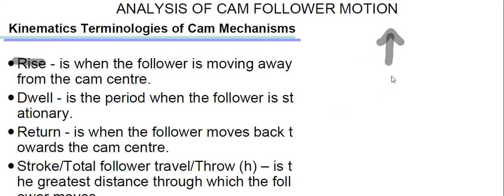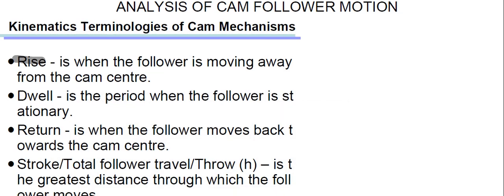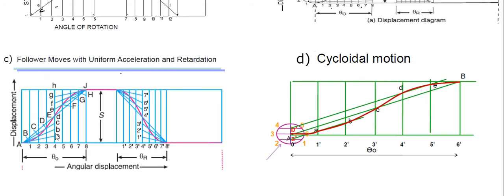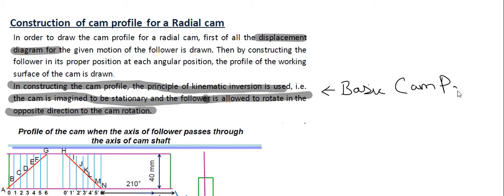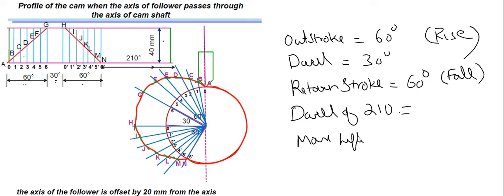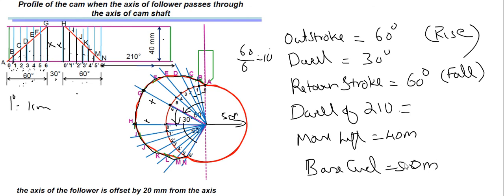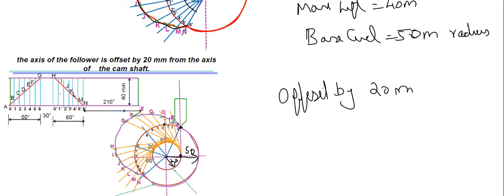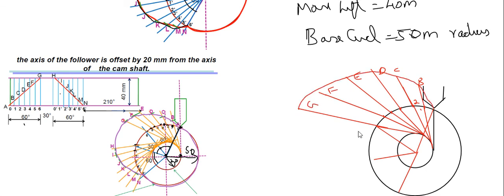ME 301 MOM - Module 3-Cam Follower Analysis -Follower Displacement & Cam Profile Diagram Basics L12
ME 301 MOM - Module 3- Cam Follower Analysis - Follower Displacement and Cam Profile Diagrams Basics _ L12